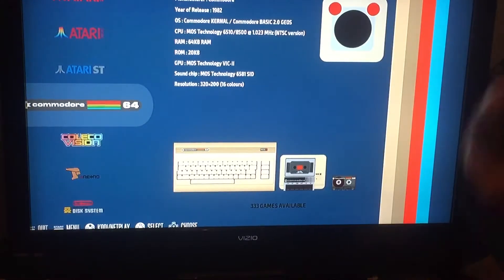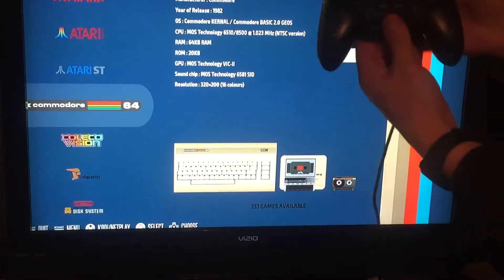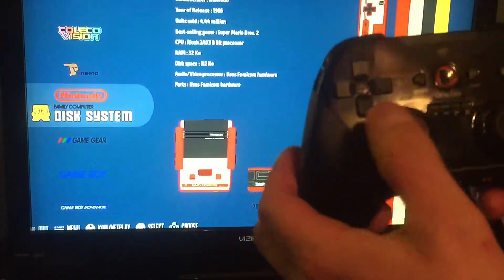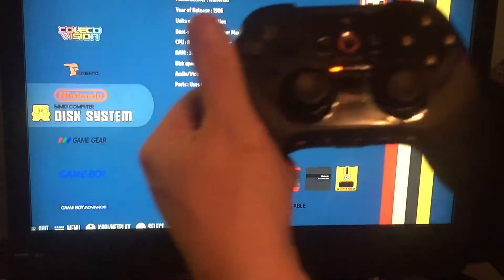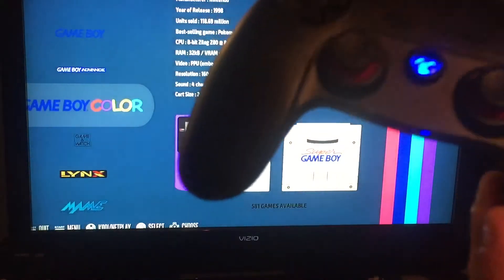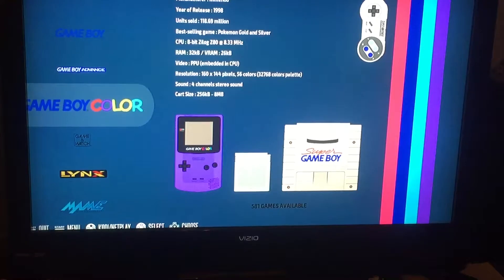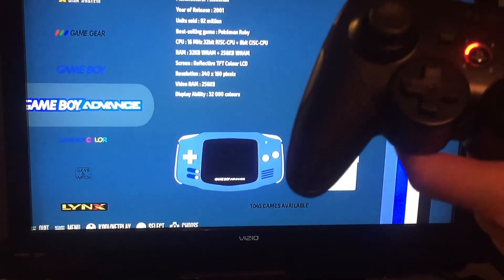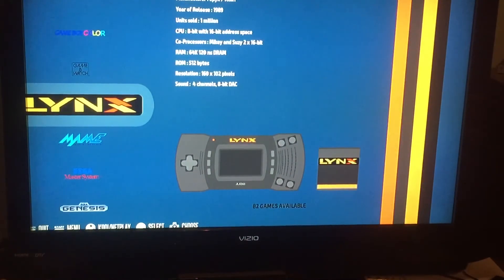Pairing 3rd party wireless controllers to raspberry pi. Recalbox. Cheap eBay controllers.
Pairing a few different 3rd party controllers to raspberry pi using recalbox. I got all of these controllers for $13 or less on eBay.